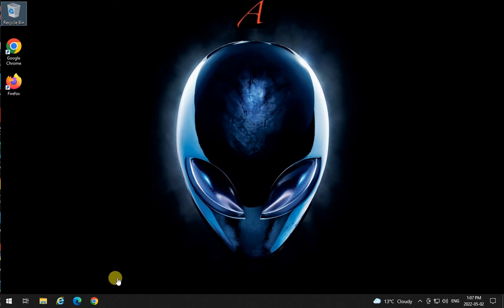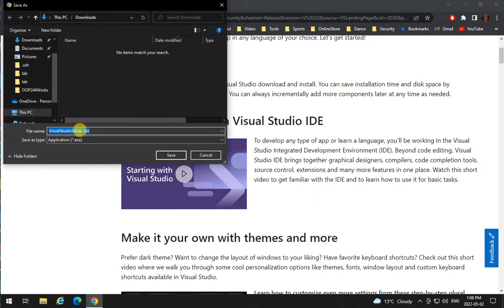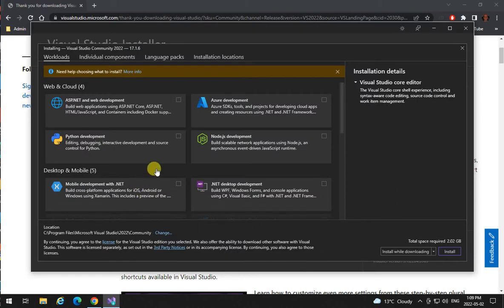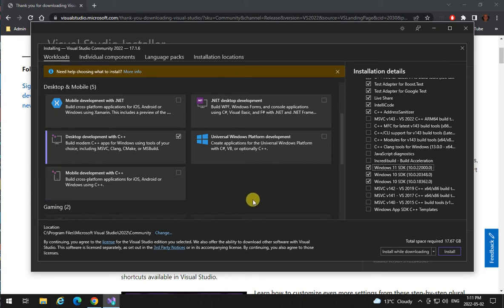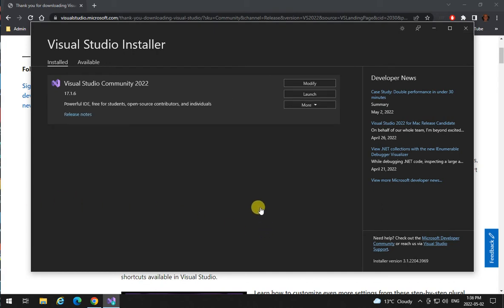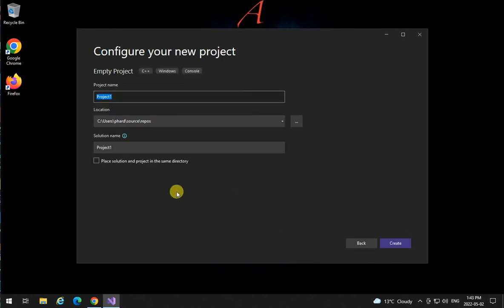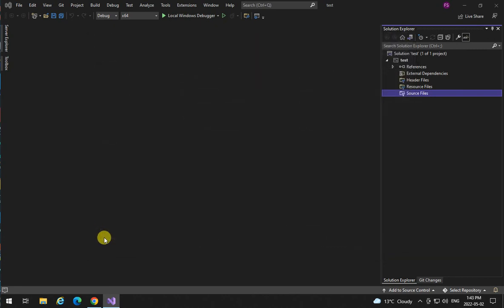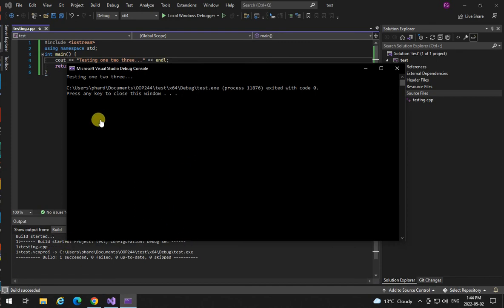WZ01 - Installing Visual Studio 2022 (Windows only)